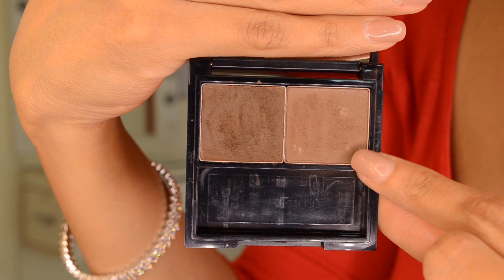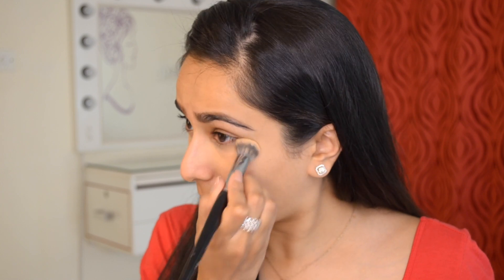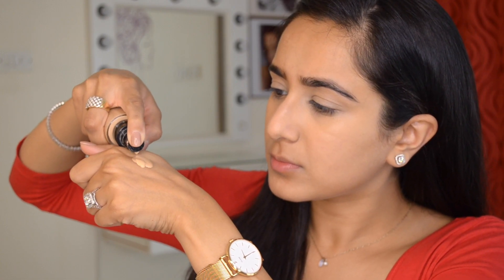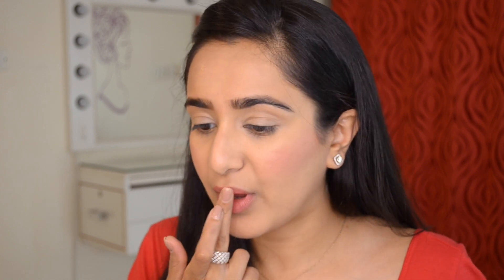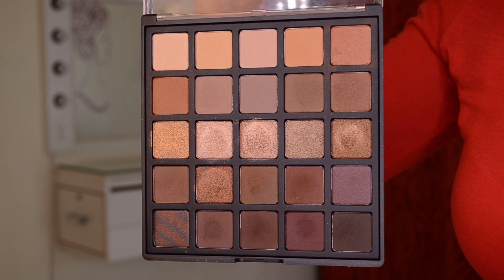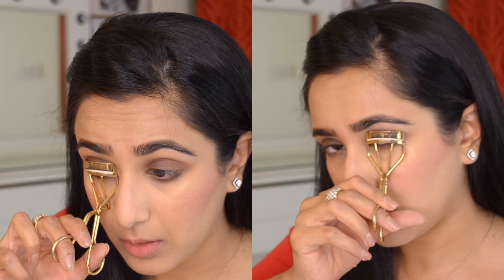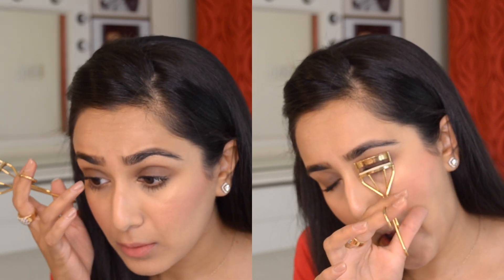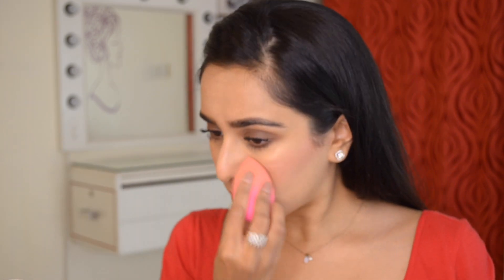Easy & Practical Summer Face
PRODUCTS MENTIONED:
Benefit Brow Zing
Milk Makeup - Blur Stick
Smash box Photo Finish Primer Water
Bobbi Brown Peach Corrector
Beauty Blender
NYKAA Skin Genius Foundation - 02
Bobbi Brown Skin Foundation - 03
NARS Liquid Blush - Dolce Vita
Laura Mercier Translucent Setting Powder
Jouer Skinny Dip Highlighter
Huda Beauty Contour & Strobe Lip Set - Trendsetter & Snobby
MAC Fix+

S N A P C H A T: tejasvini21

Location: Tejasvini Chander - Hair & Makeup Studio
Special Thanks to Feroze Kapoor for being awesome. :)